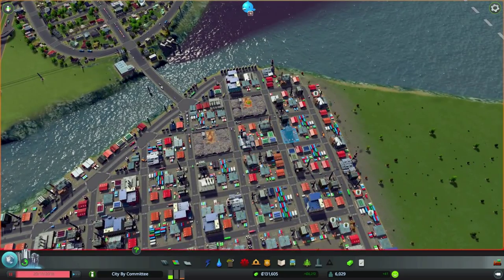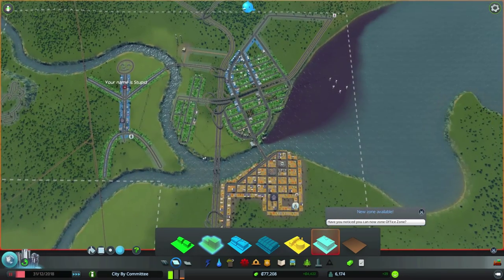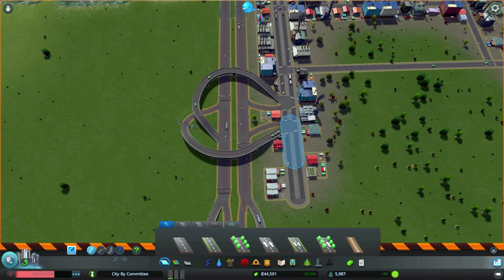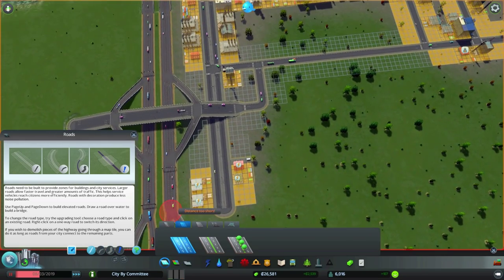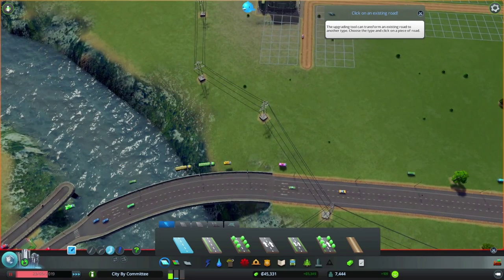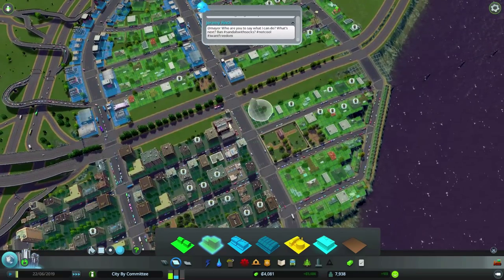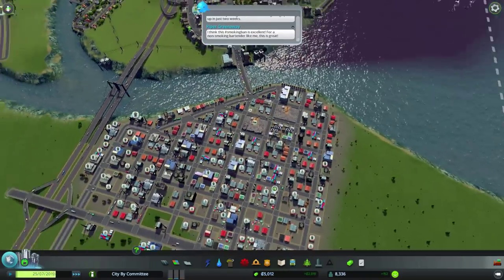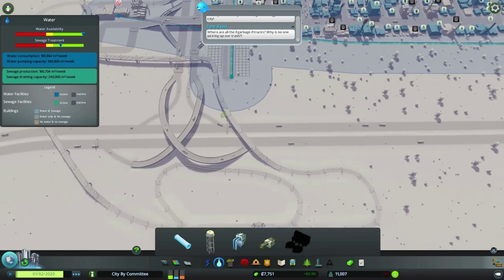City by Committee 007 Problems emerge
After some basic non-eventful gameplay, an awful garbage problem emerges. Hopefully this can be resolved quickly and easily by Dr Nick Doom in the next episode!
City By Committee is a continuation community game in Cities Skylines. The rules are, we each play 20 minutes before handing the save off to the next player. Here's the catch though, we can't peek at what the previous mayor has done, so we'll be going in blind each episode having only our wits and best guess as to what we're supposed to do next. In addition, we're not able to delete something another mayor has built unless it becomes superfluous.

Our Goal is to reach 300,000 population or fill up the 9 squares available to us.

We have no mods enabled, and no custom assets.

You can find a copy of our map on the steam workshop.

Finally, be sure to check out the other mayors!